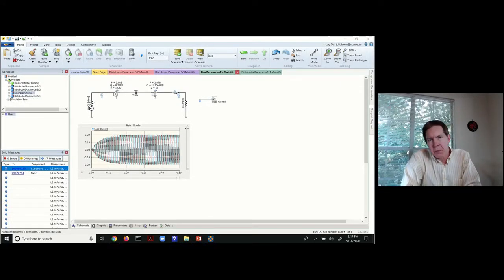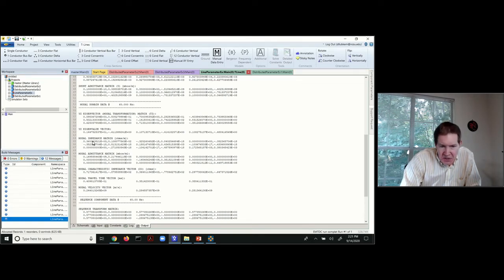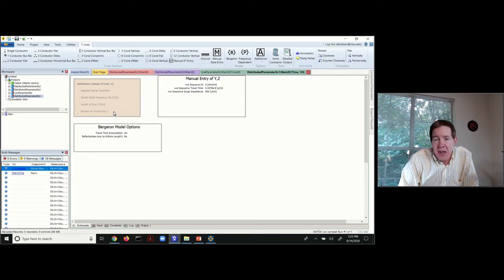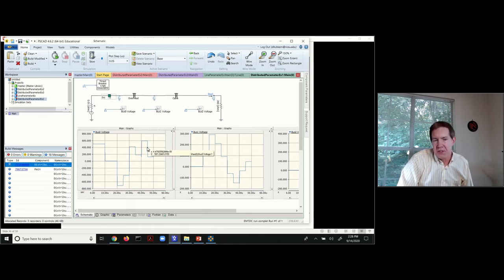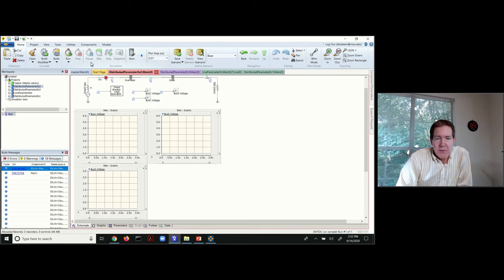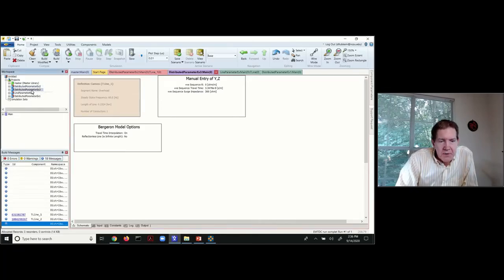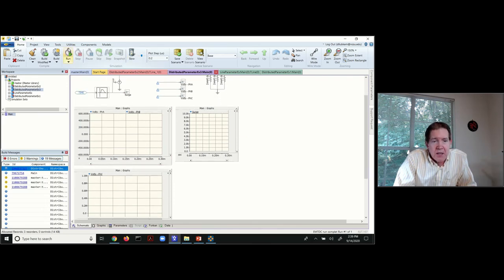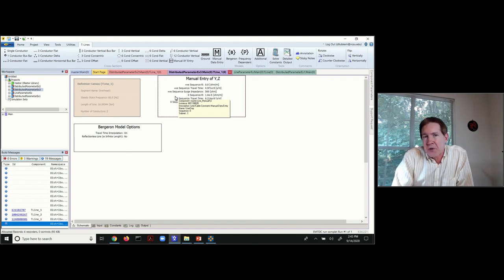Lecture 10c: Distributed Parameter PSCAD Examples - Power System Transients Fall 2020 - Lubkeman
PSCAD simulations corresponding to single-phase examples provided in Lecture 10b:  Also included is a three-phase traveling wave example. Recorded Fall 2020.

For PSCAD simulation files see "Lecture 10c - PSCAD Dist Parameter Example" zip posted on Github